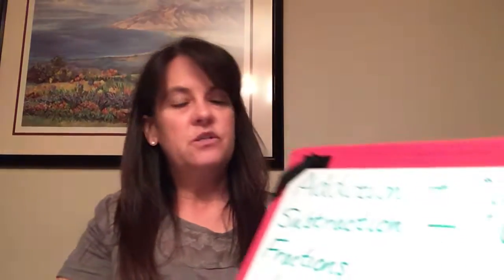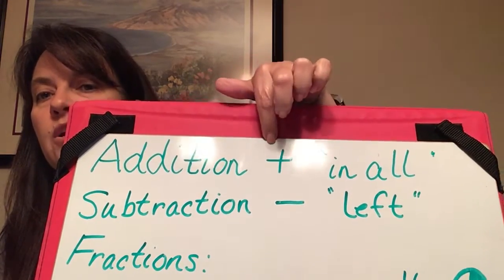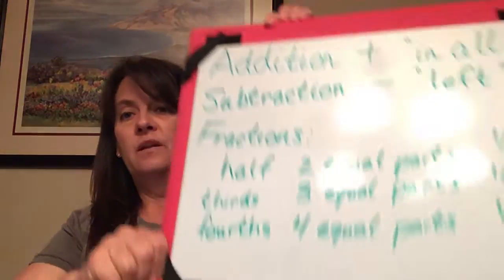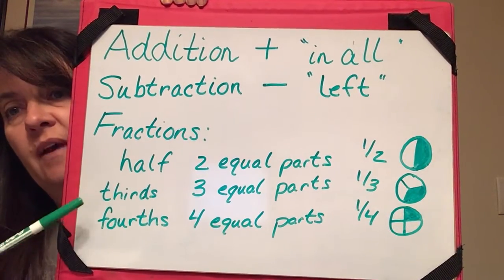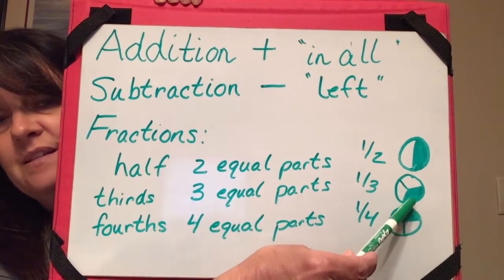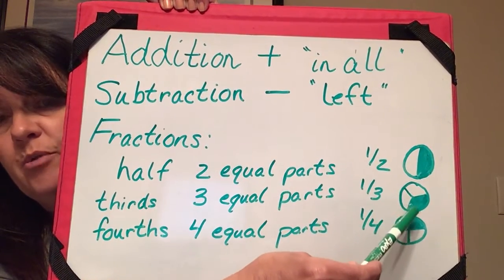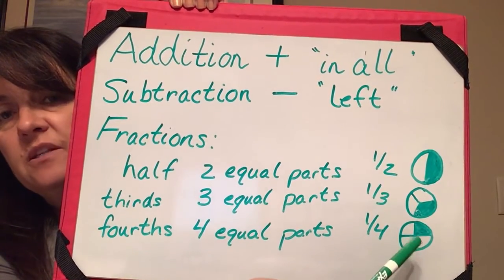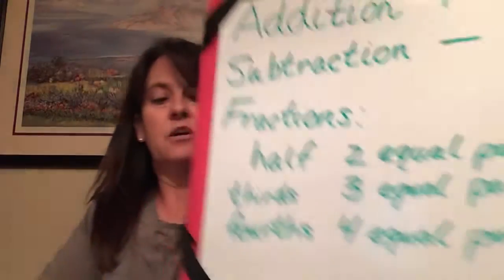April 20, 2020